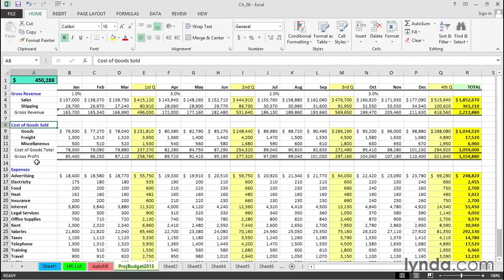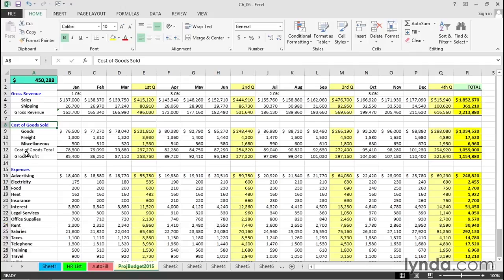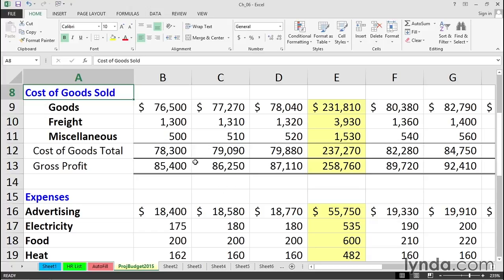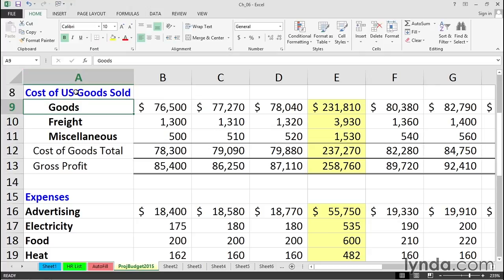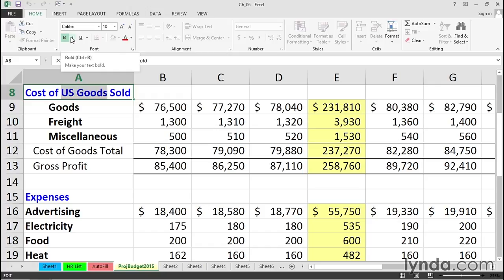06. Data Entry and Editing editing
06. Data Entry and Editing editing